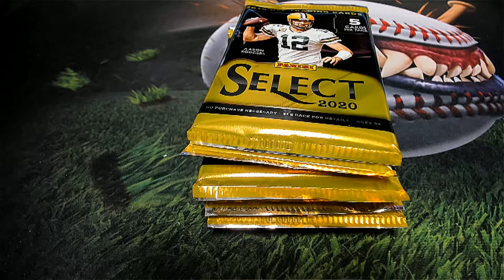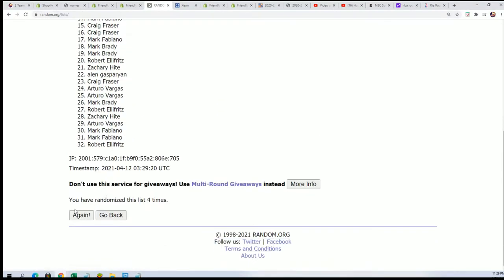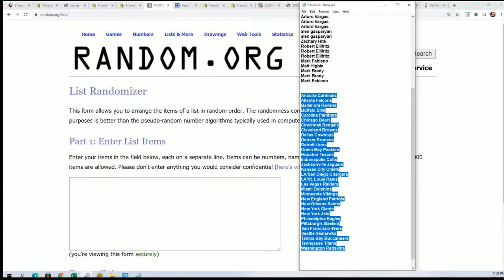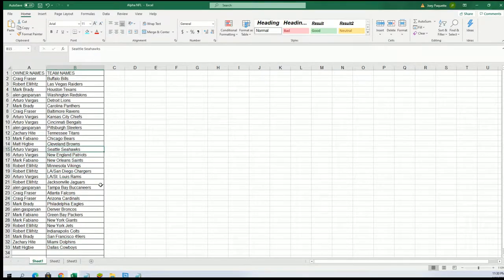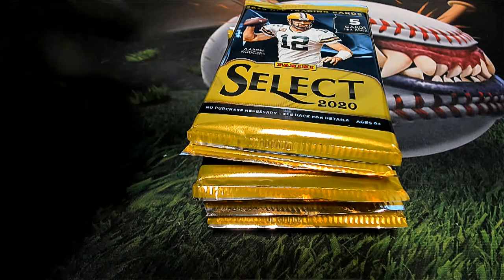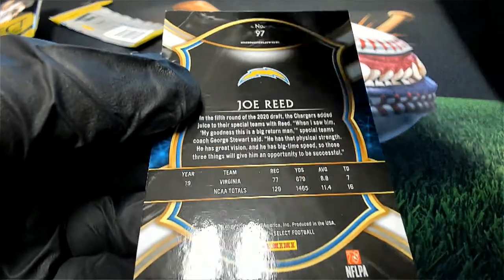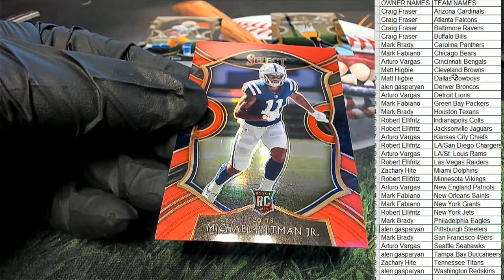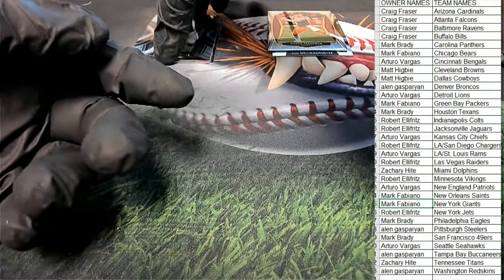2020 Panini Select Football ID 20SELECTFB141